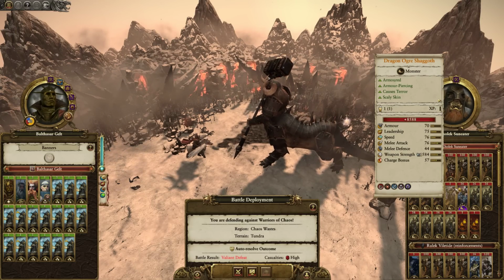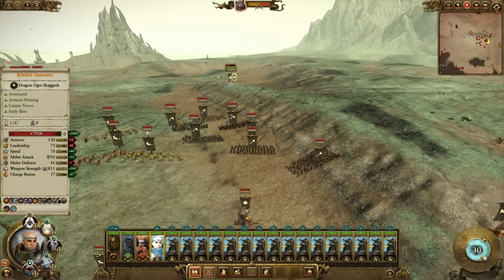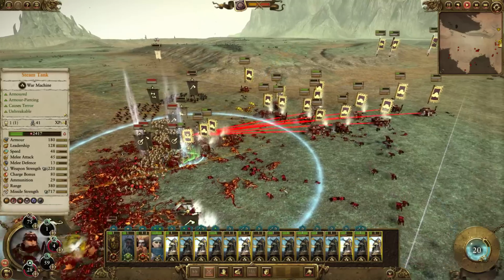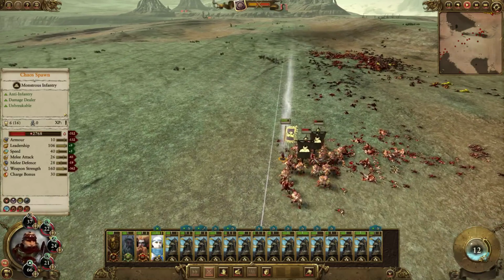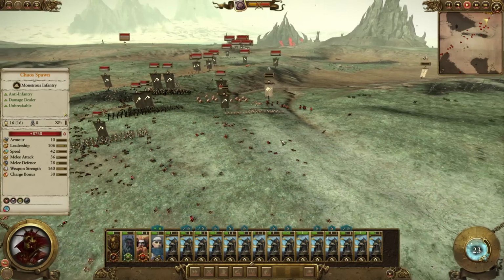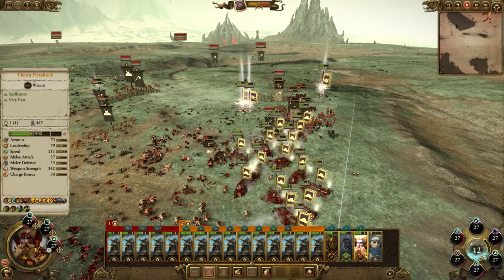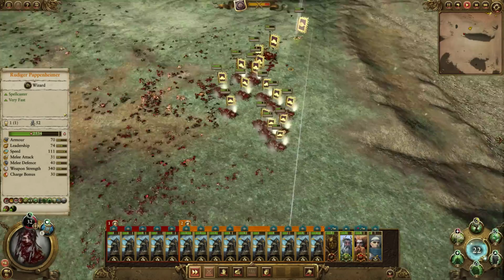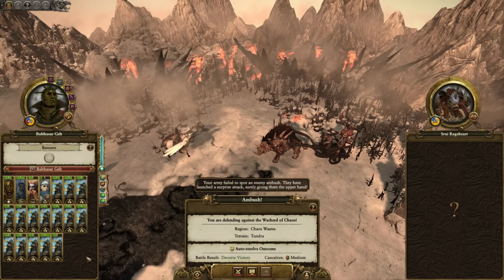Welcome to the Chaos Wastes, Gentlemen